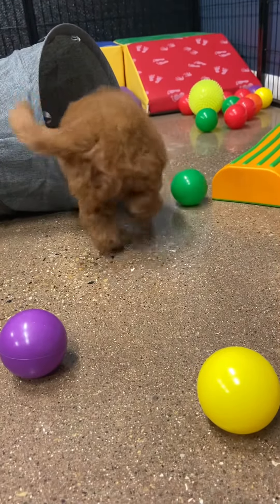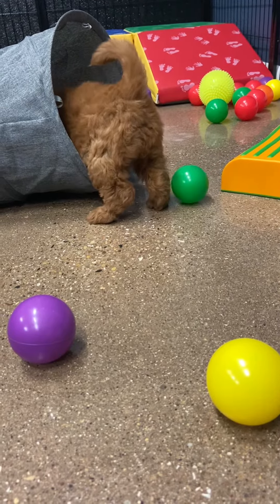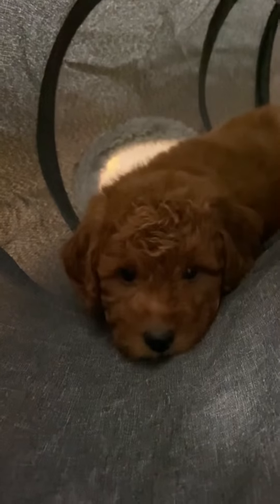Mayzie light green female